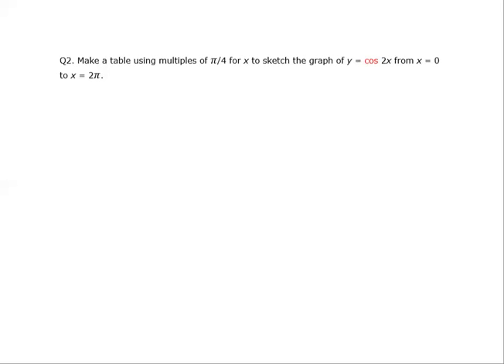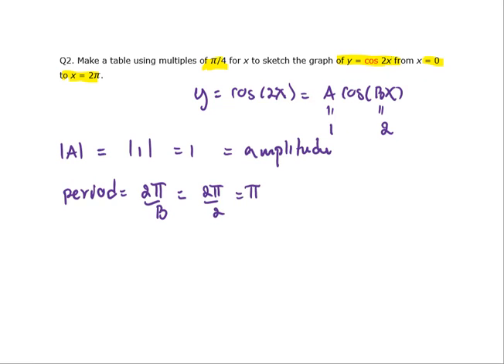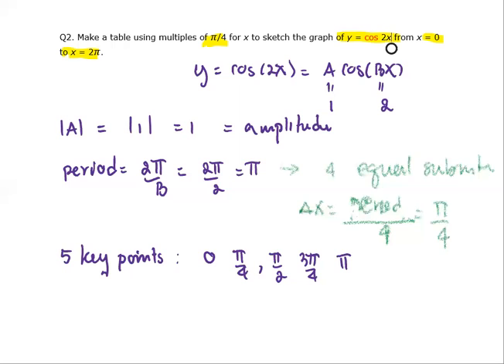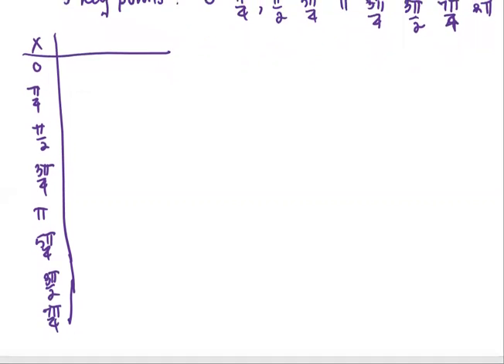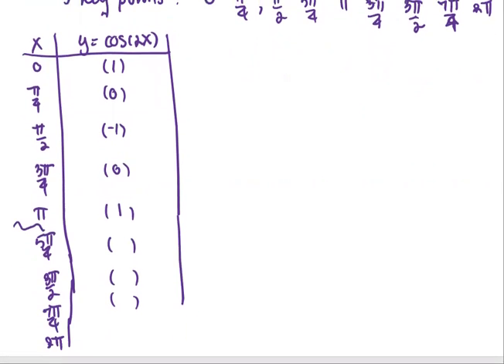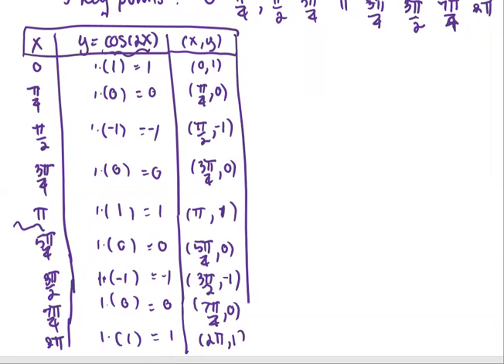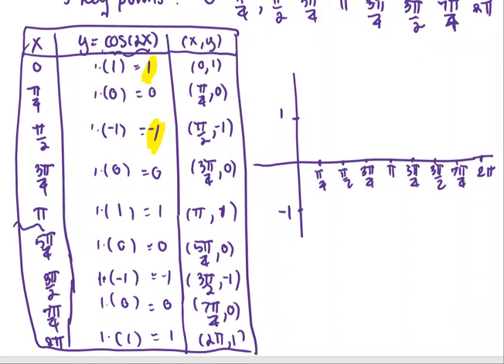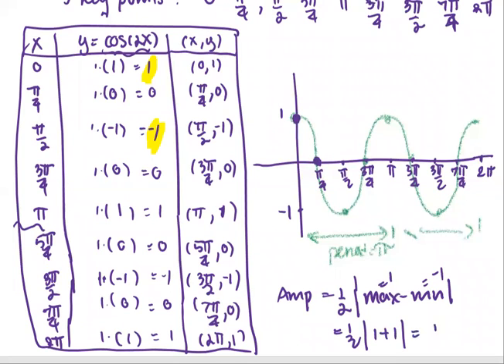M103 Sec4_2 HW Q2